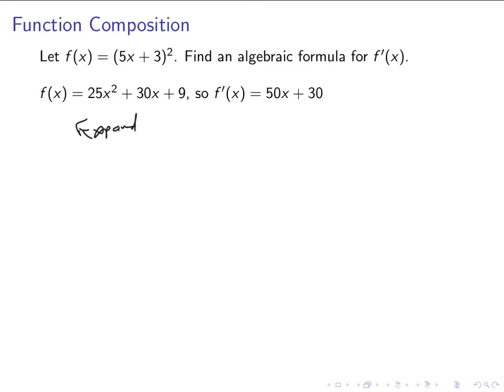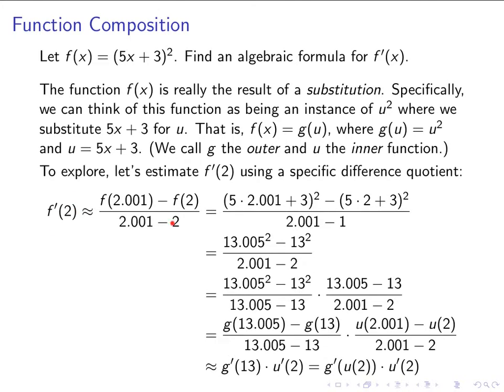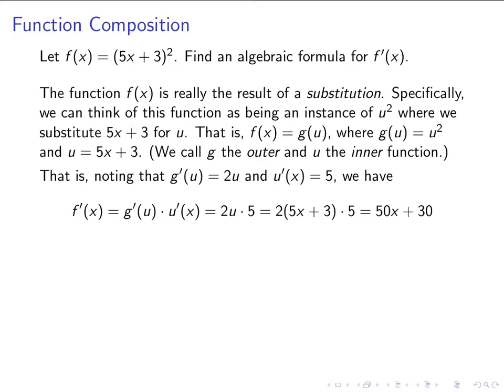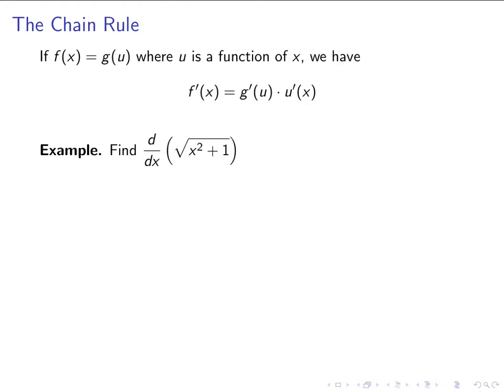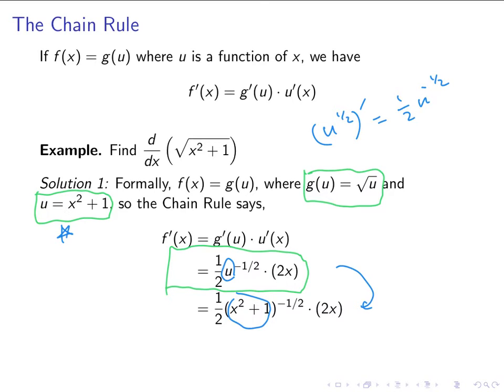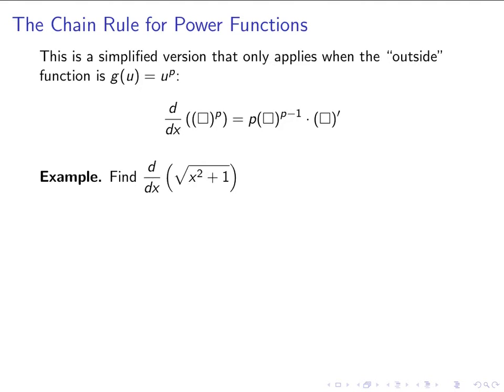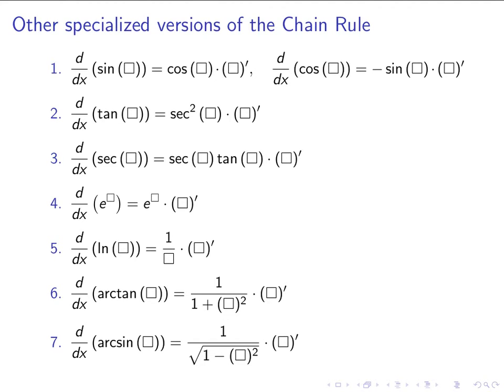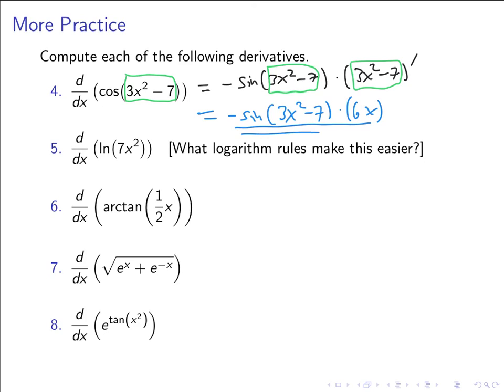Review of the Chain Rule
At the beginning of a Calculus II course